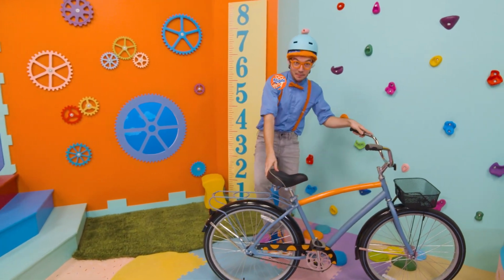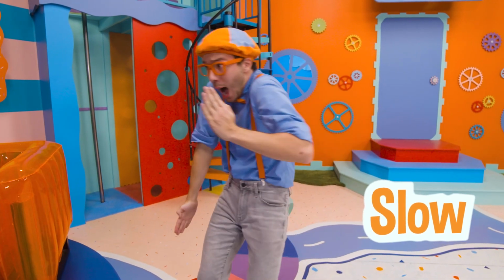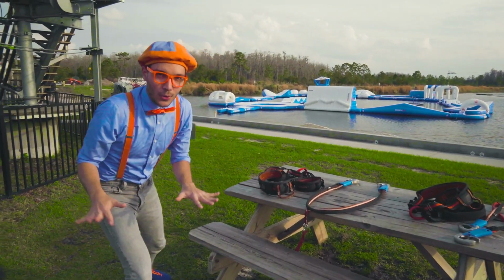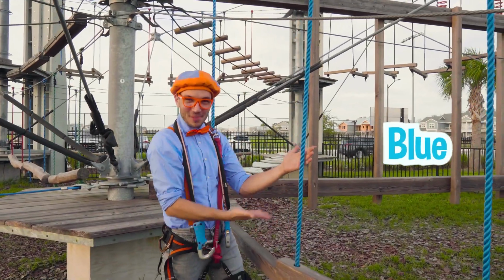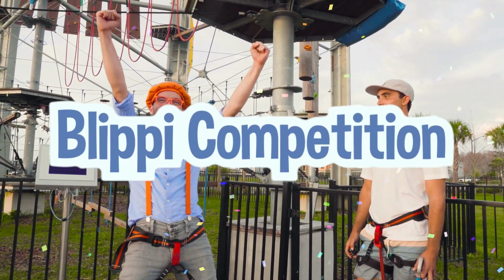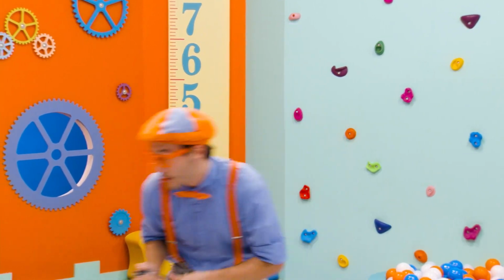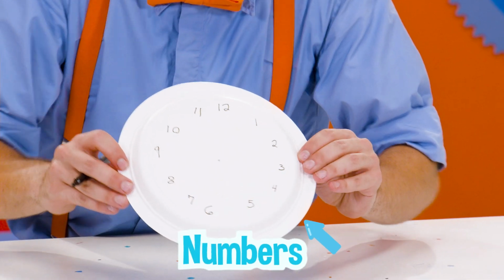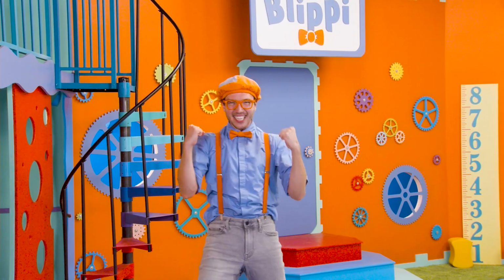Blippi Visits An Outdoor Adventure Park@Blippi Moonbug Play and Learn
Moonbug Kids Play and Learn is the home of all your favourite cartoon kids videos, songs for children and more. Join Little Baby Bum, Blippi, Go Buster, Morphle and the rest of our friends at Moonbug for fun adventures, learning and songs.

Moonbug Kids Play and Learn is the home of all your favourite cartoon kids videos, songs for children and more. Join Blippi, Go Buster, Morphle and the rest of our friends at Moonbug for fun adventures, learning and songs.